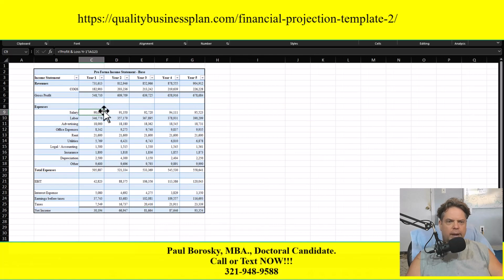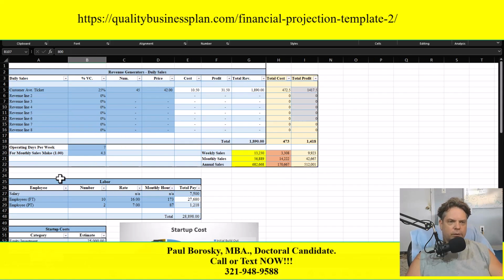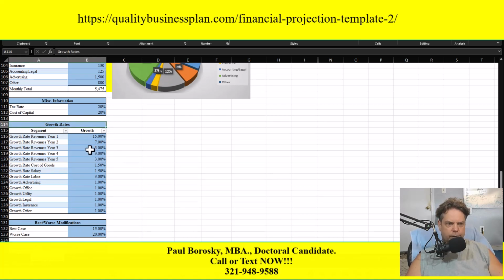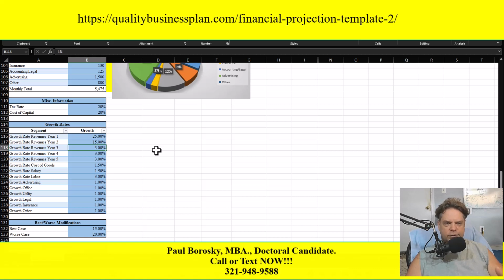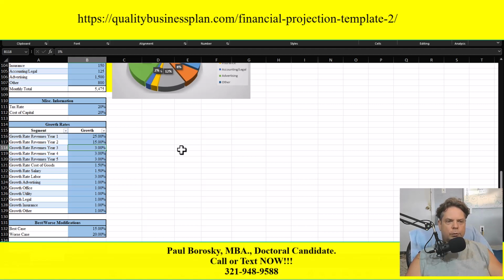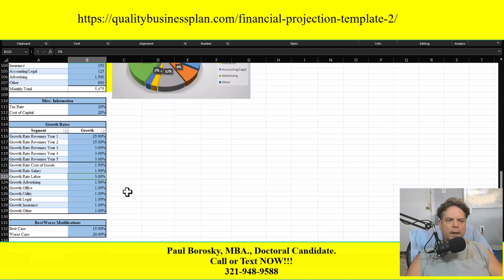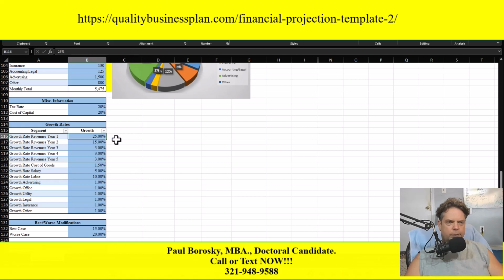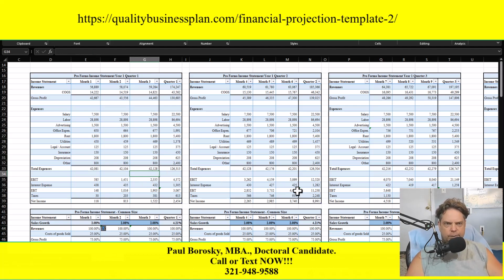Step 5: Growth Rates for Revenues and Costs - Mastering Pro forma Financial Projections | Dr. Paul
Join us in the exciting world of strategic business planning and pro forma financial projections with our expert, Dr. Paul Borosky, MBA. In step 5 of our comprehensive series, we delve into the crucial understanding of growth rates for revenues and costs. This knowledge is key in crafting effective pro forma financial forecasts.

Learn from Paul's expert guidance as he simplifies intricate concepts into easily digestible insights. His expertise empowers entrepreneurs, startup owners, or anyone interested in business to plan their venture's financial future efficiently. Regardless of where you are in your journey, this video is designed to help you become proficient in creating strong business plans. Join us to turbocharge your financial planning process and propel your business toward success.

For additional tutorials on business plan writing and pro forma financial projections,